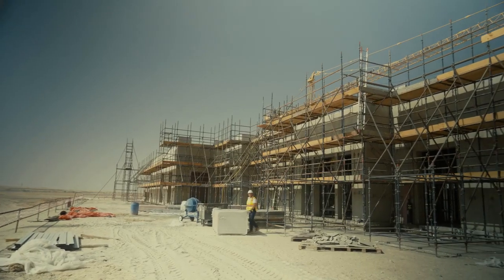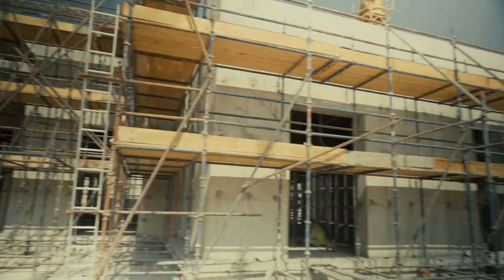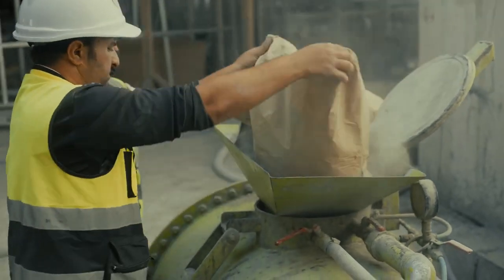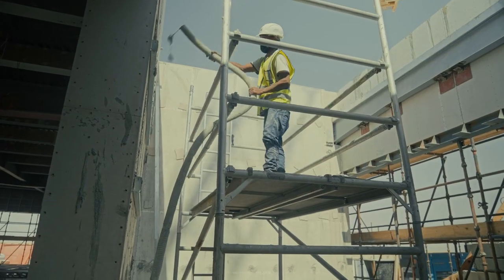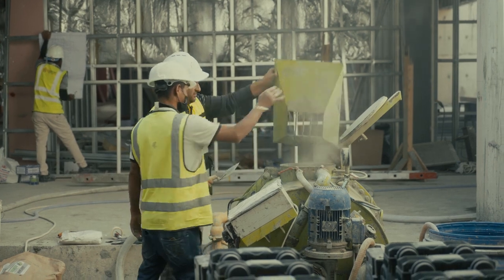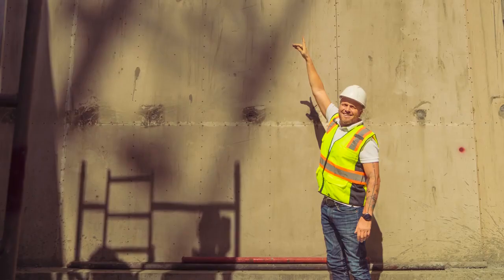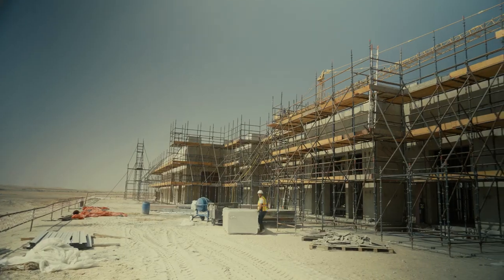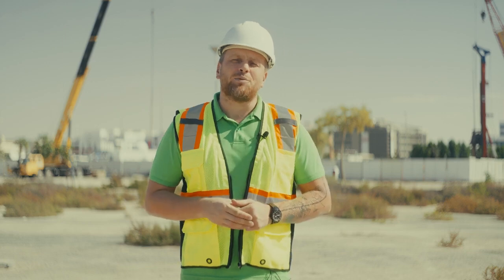Light gauge steel frame building with lightweight concrete infill